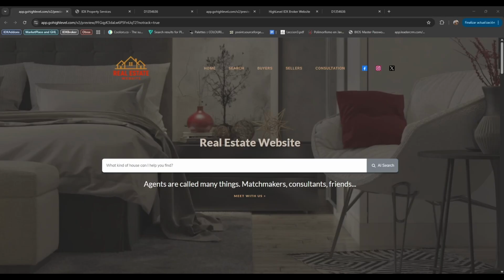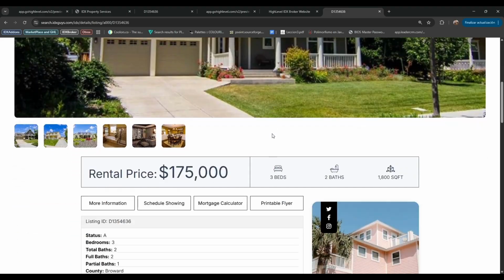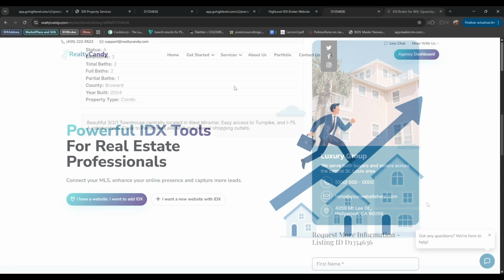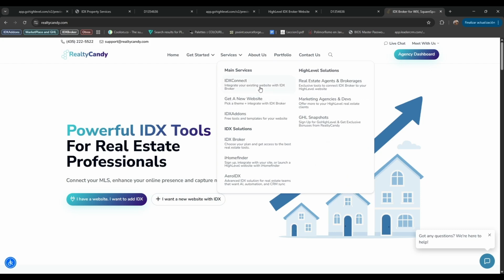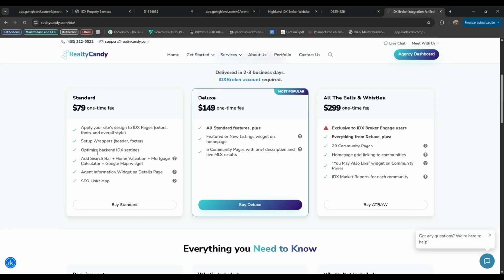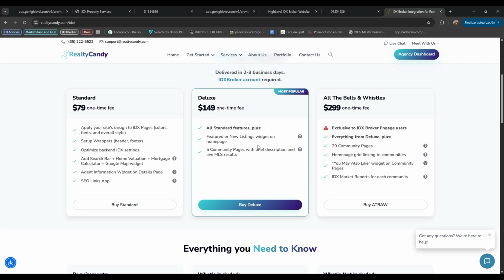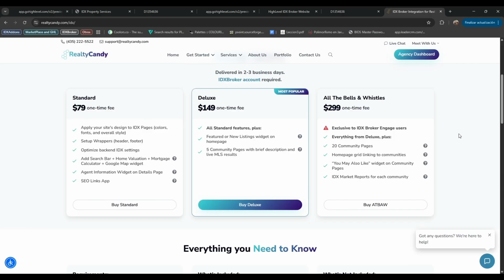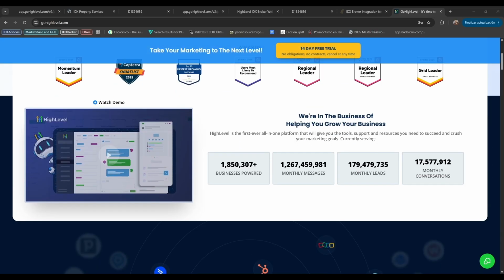IDXConnect Service Overview: IDX Integration for Any Website including GHL using IDX Broker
IDXConnect is a service that allows you to integrate IDX Broker with almost any website, including GHL, WordPress, and custom-built sites. This overview explains what IDXConnect includes and how it connects your website to IDX Broker so you can display MLS listings and search functionality.

The service is not limited to GHL. As long as you are using IDX Broker, IDXConnect can be used to add IDX to different platforms without needing to rebuild your site or switch website providers.

This overview breaks down what’s included with IDXConnect, how the integration works behind the scenes, and when it makes sense to use it based on your website setup.